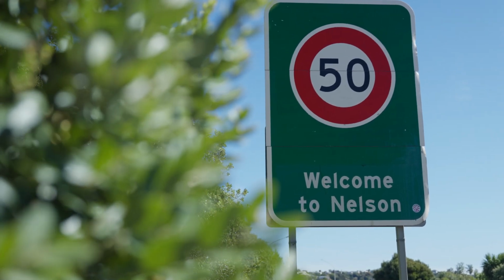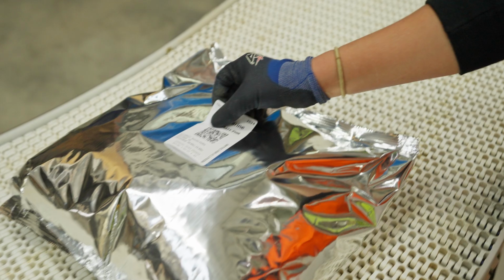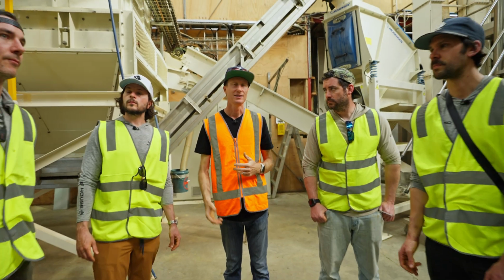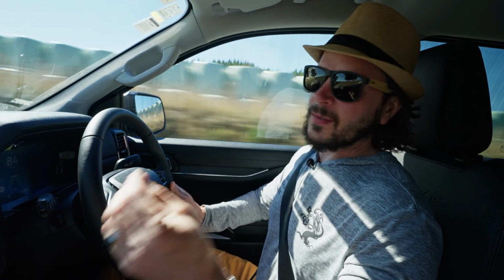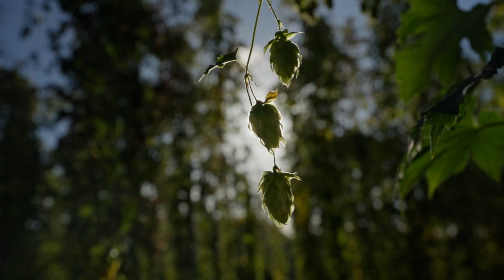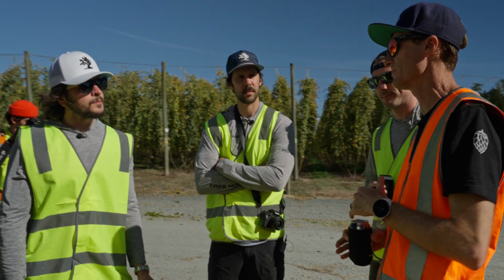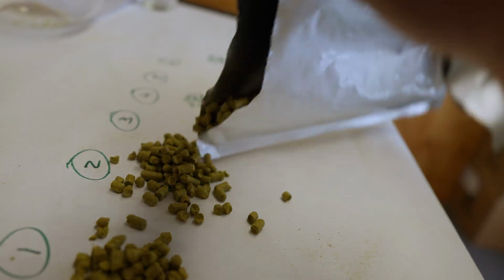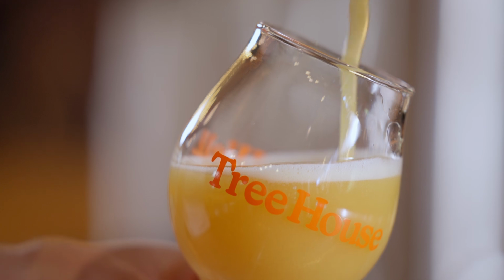Inside a premier New Zealand hop farm!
In this short film, Tree House ventures to Freestyle Hops in Upper Moutere once again to uncover the reasons for the magic that they create from their legendary soils.

Travel, relationships, and discovery are central to our efforts at Tree House and this film takes you along for the journey as we work to bring the best hop experiences in the world to your glass here in Massachusetts.

About Tree House Brewery:

Tree House Brewery, a world-renowned craft brewery, was founded in 2011. It has matured into a six-facility operation where we aspire to make the best beverages possible and serve them in the most comfortable and memorable environment possible. It is the largest direct-to-consumer brewery on Earth. Our locations are in Charlton, Sandwich, Tewksbury, and Deerfield, Massachusetts, for retail sale of our beer, spirits, coffee, and more. In Woodstock, Connecticut, we feature a varied menu of house-made beer and inventive cider. Soon we will open our sixth location in Saratoga Springs New York.

About Nate:

Nate is our co-founder, founding brewer, and CEO.